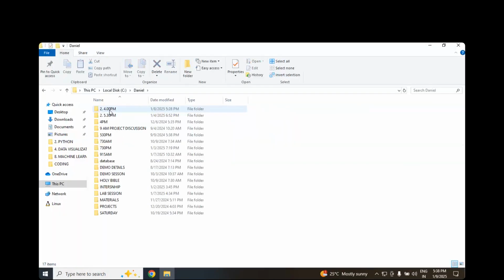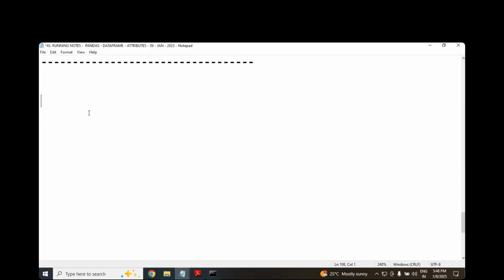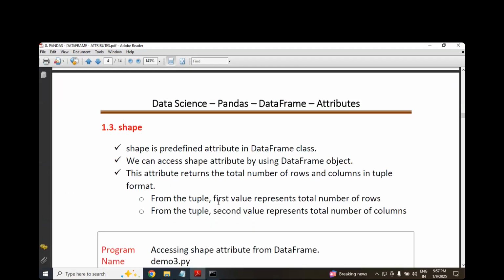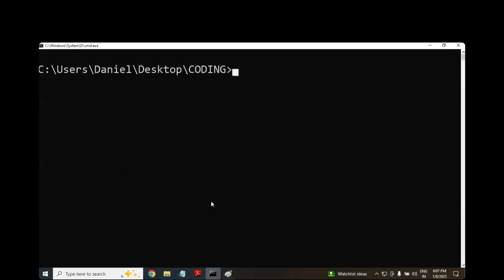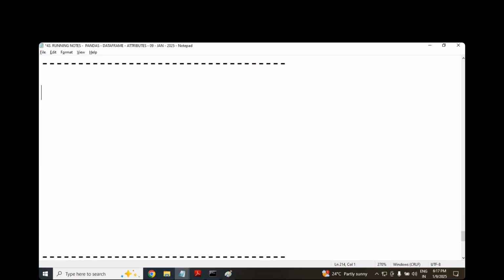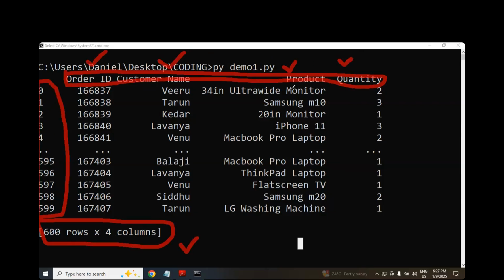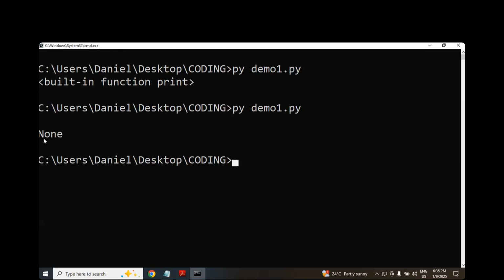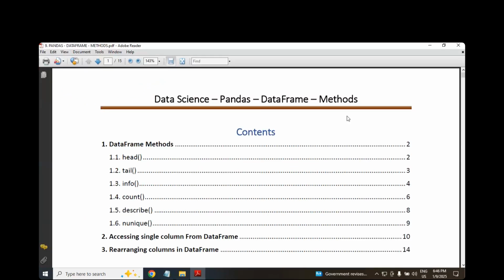Session-45 PANDAS - DATAFRAME - ATTRIBUTES